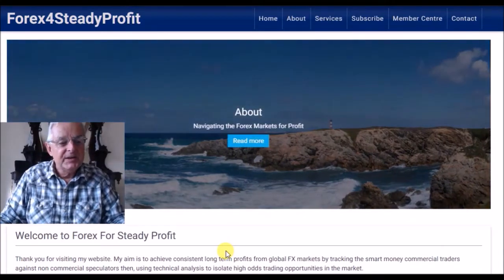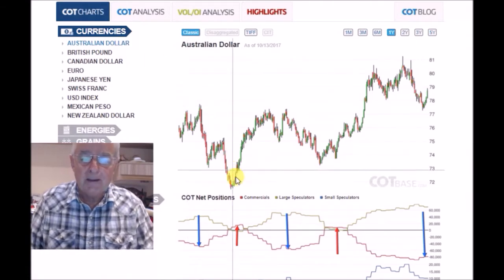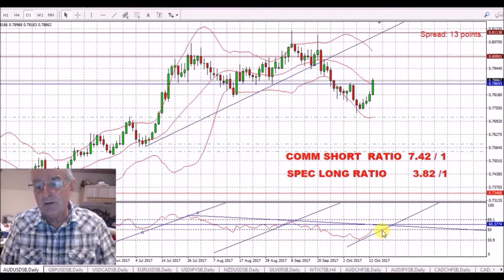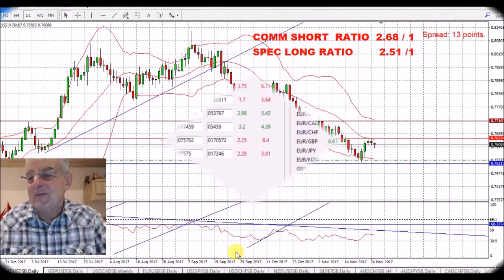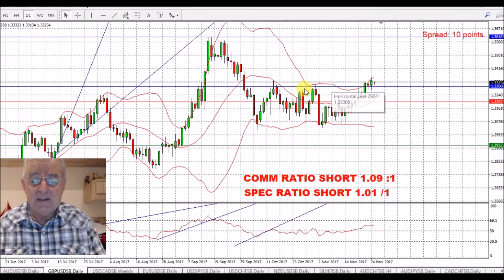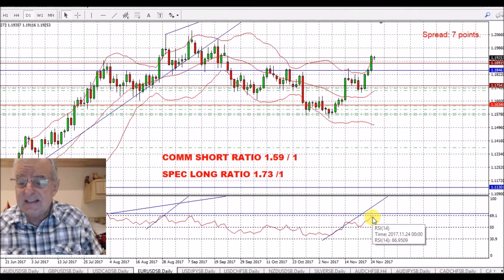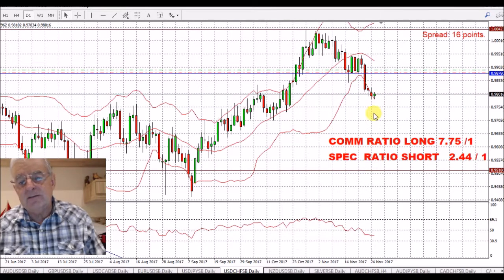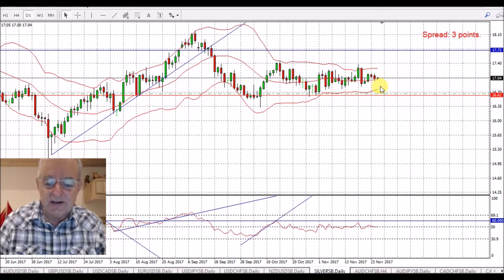Forex Technical Analysis & Fundamental Strategies 27th Nov Live Daily Review